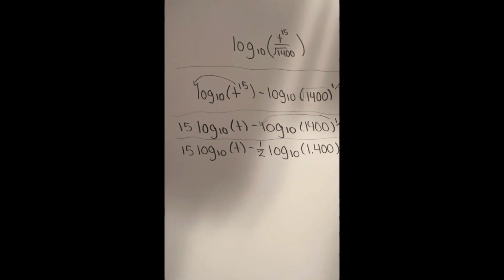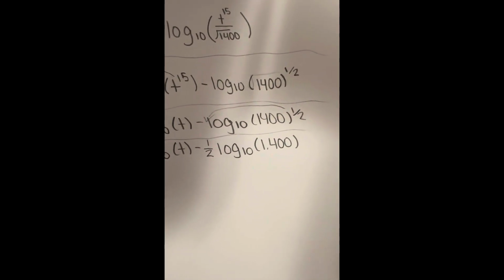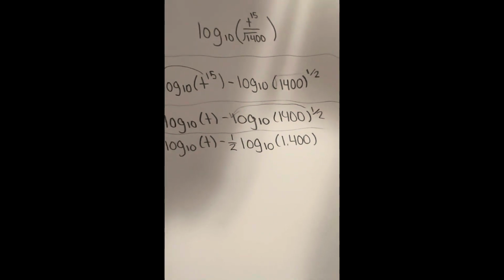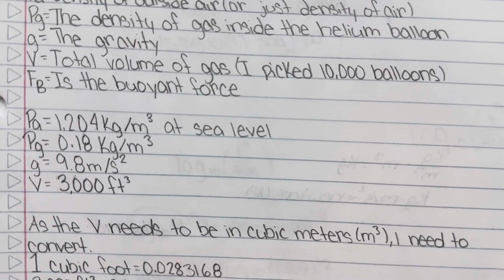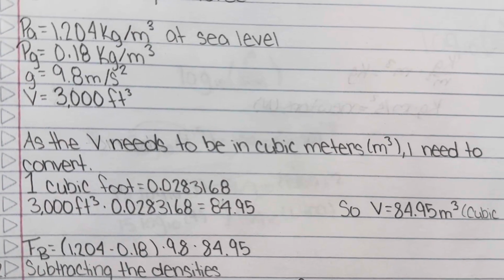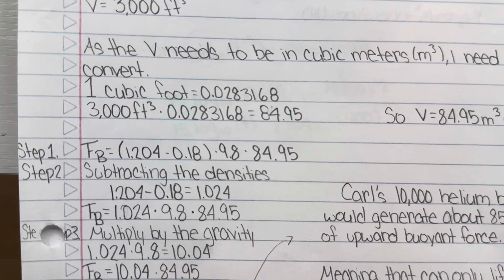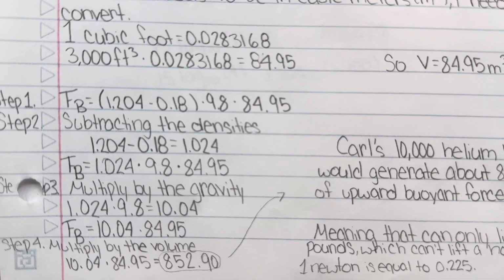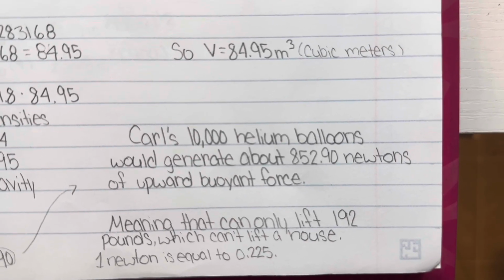Math analysis Spring final